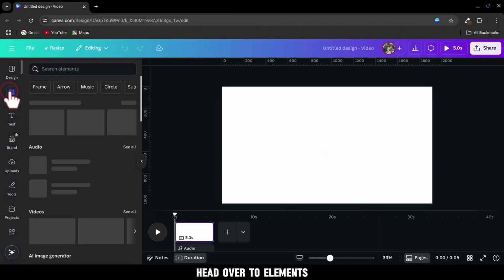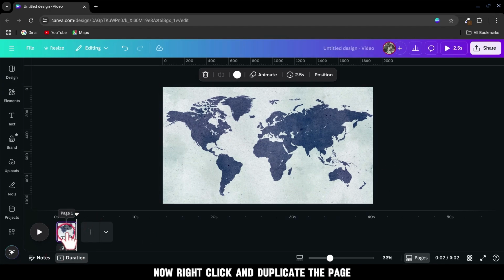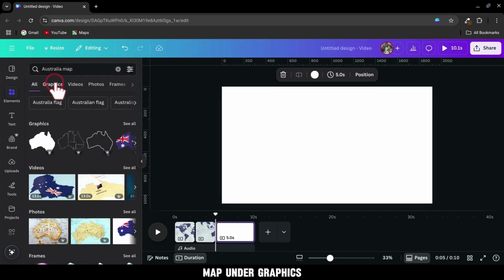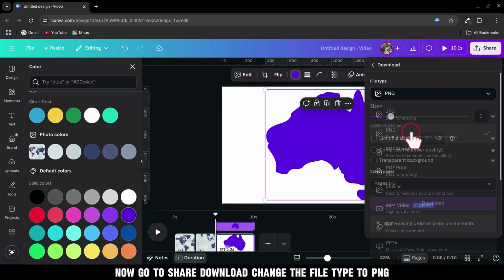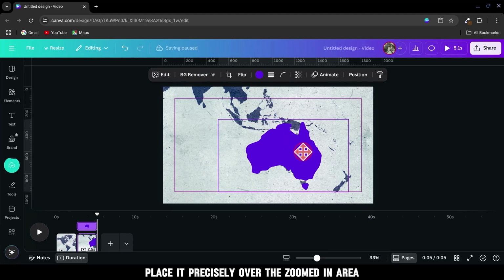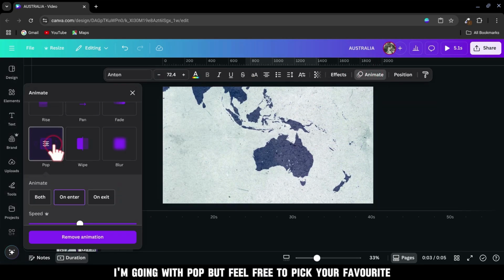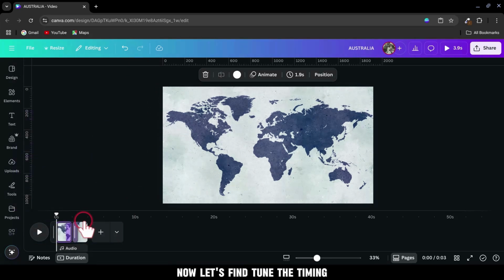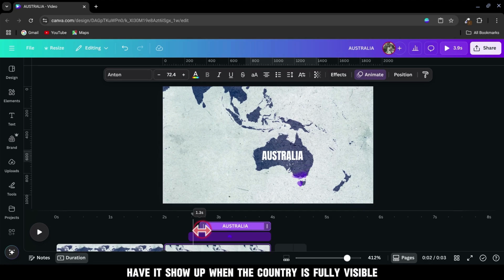How to Make a Stunning Map Animation in Canva | Easy Step-by-Step Tutorial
Want to create a clean and professional map animation in Canva for your videos, presentations, or social media? In this easy-to-follow tutorial, I’ll walk you through each step to animate maps, highlight specific countries, and add smooth transitions .

Whether you're a beginner or an experienced Canva user, this tutorial will help you level up your map visuals with ease.